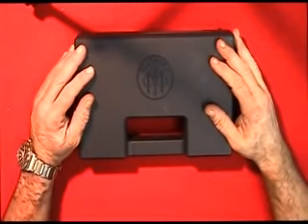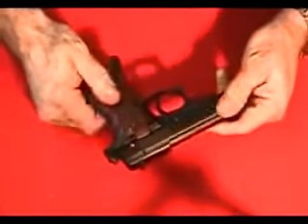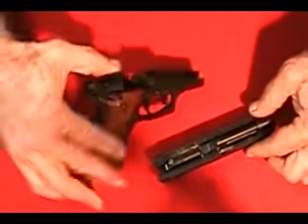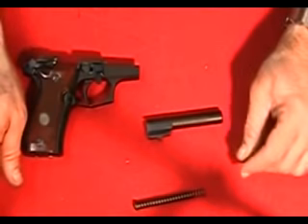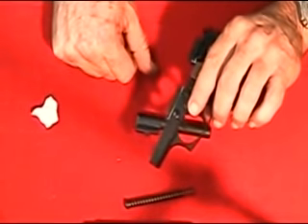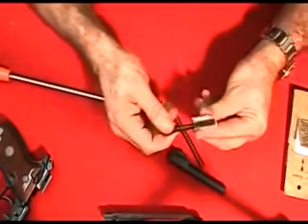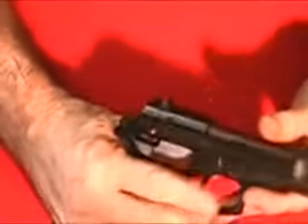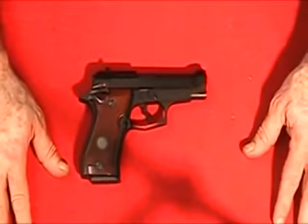Beretta 84 and 85 CHEETA Takedown Filed strip, Clean and reassemble.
BERETTA 84 and 85 CHEETTA Takedown Filed strip, Clean and reassemble